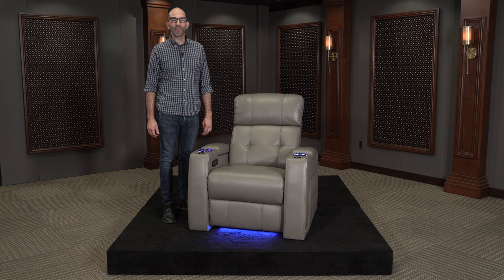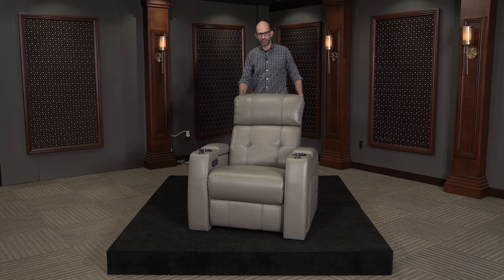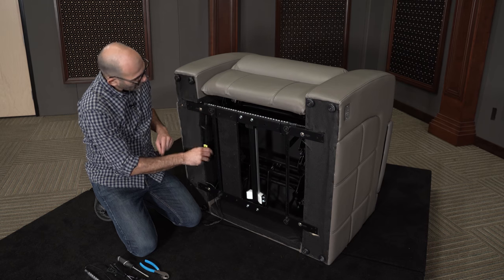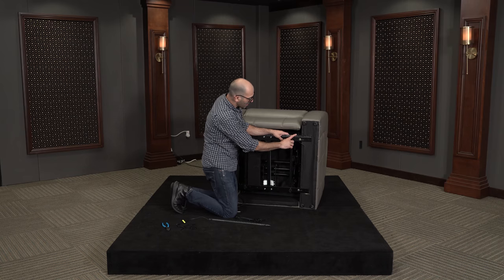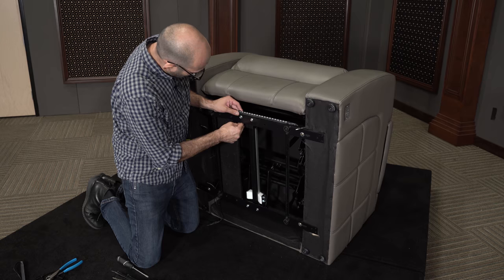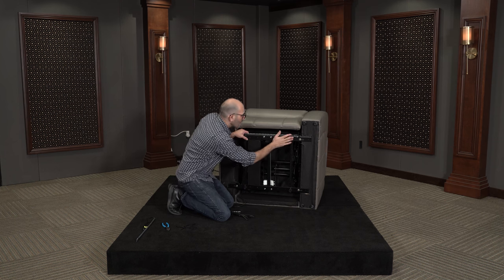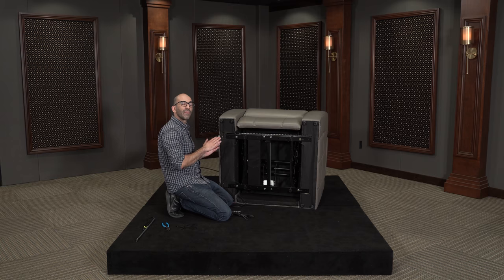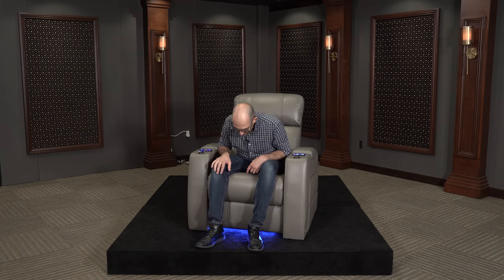How to Replace the LED Base Lighting on Your Home Theater Seating - Seatcraft Kodiak from 4seating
Watch as our expert, Dario, walks us through the steps of replacing and installing LED base lighting on a home theater seat that was purchased on 4seating.com.

The Kodiak exists for those who value state-of-the-art aesthetic and comfort in their home theater seats, and comes in 4 luxurious colors from the most prestigious selection of leathers painstakingly chosen for the best in Seatcraft's line of home theater seats. The clean refreshing stitching and gridline upholstery can't hold back the powerful features of the Kodiak; Built in Soundshakers to feel your movie, USB charging armrest recline ports, ComfortView power headrests, full power recline, free sleek black tray table, in-arm storage, black chrome cupholders and base lights that exude powerful sapphire lighting on and off at the touch of a button.

Thick, reinforced padding in a cool gel, latticed framework of high performance memory foam under every inch of the Kodiak's build. Truly a remarkable chair for years of reliable luxury, even the headrest extends slightly outwards before forward to accommodate varying heights of any user who seeks the comforting experience offered by this fine entry to the world of home theater seating.